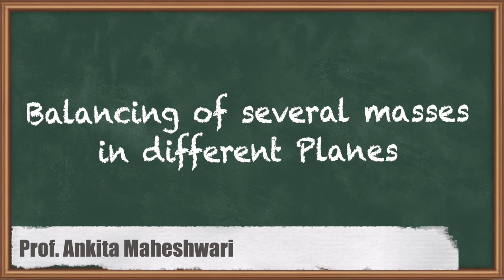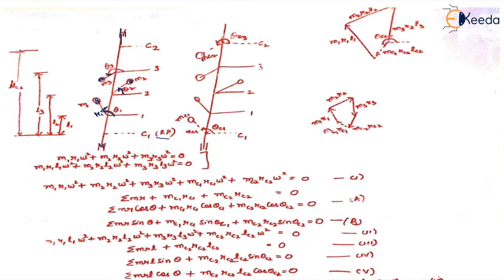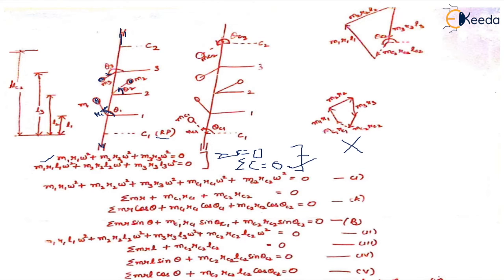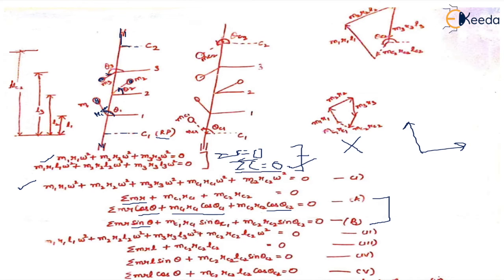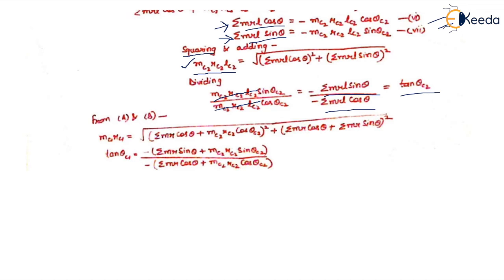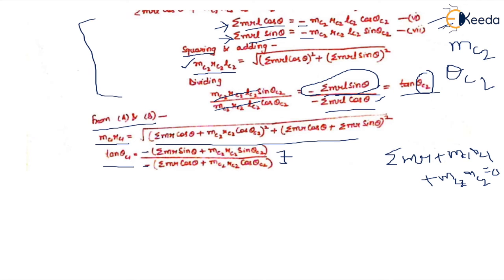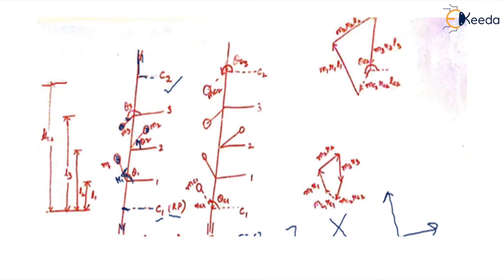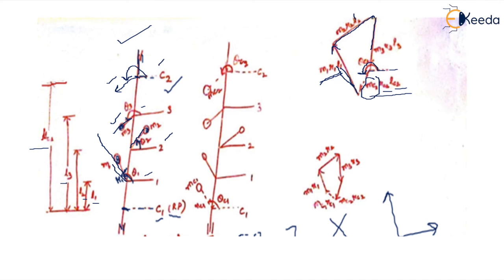Balancing Masses in Different Planes - Balancing in Dynamics of Machinery - Dynamics of Machinery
Video Name - Balancing Masses in Different Planes

Chapter - Balancing in Dynamics of Machinery

Happy Learning!